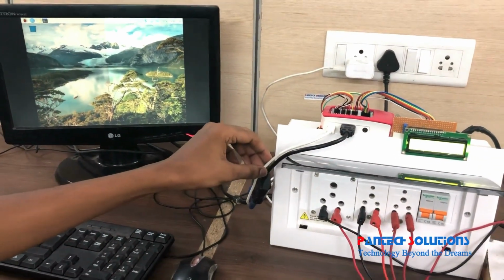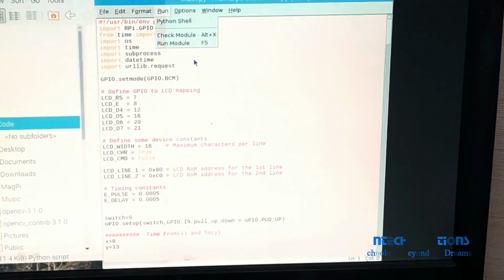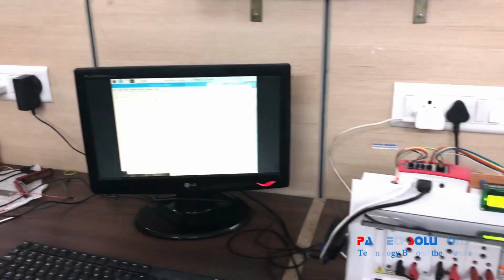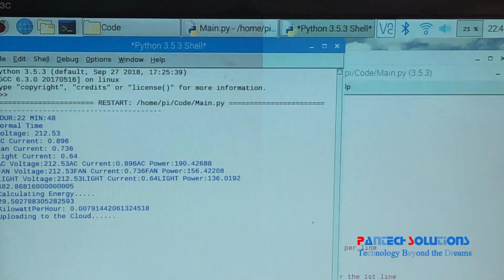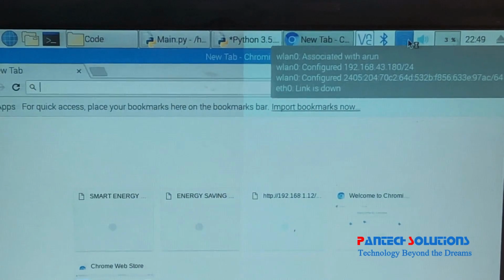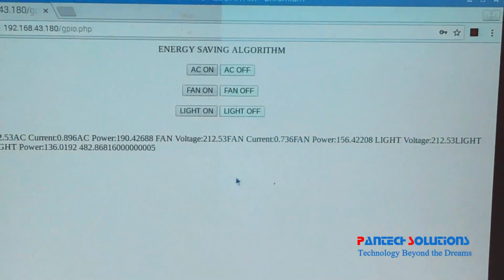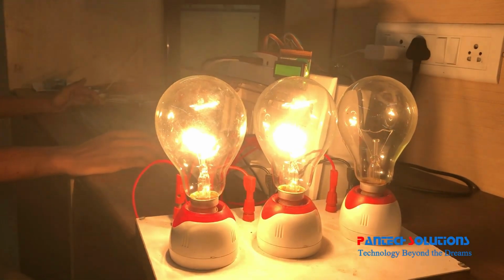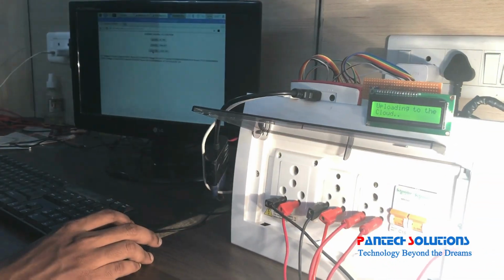Real Time Power Management System using Raspberry pi